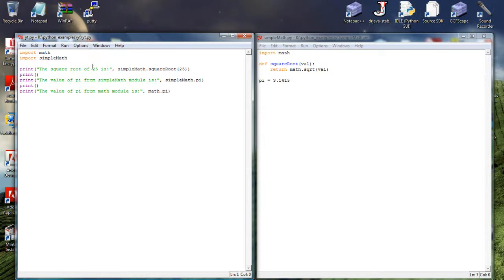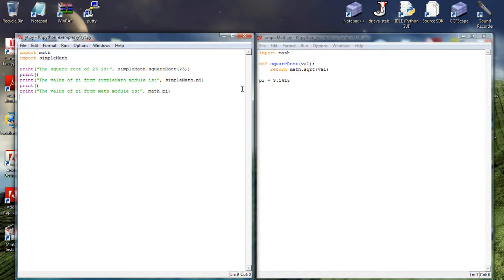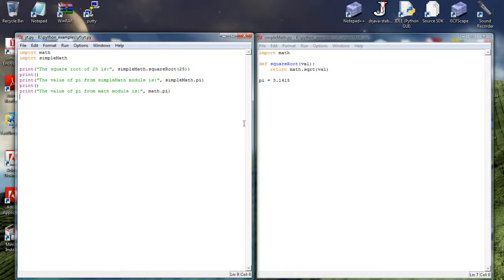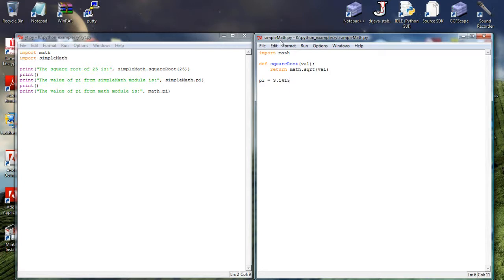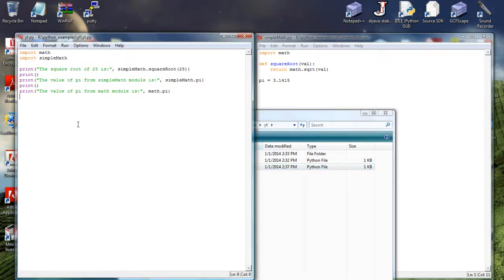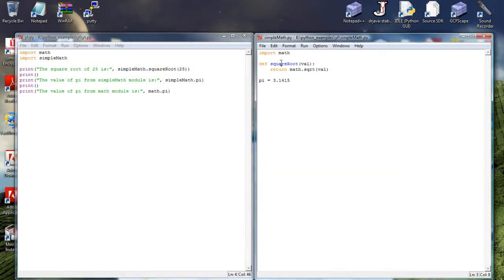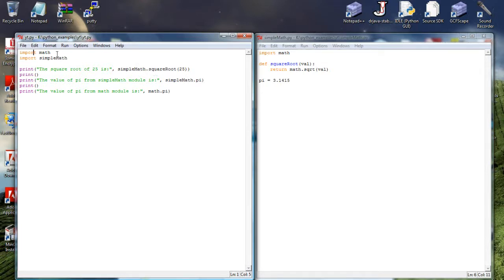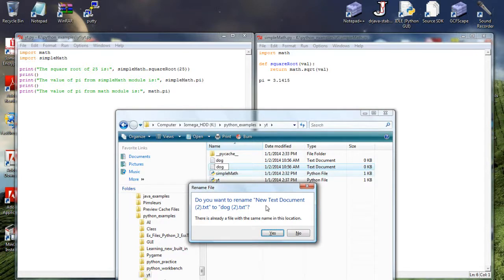Python Tutorial 22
This is tutorial 22 of Python. You will learn about modules
READ ME: Read this after video... For the math module, it was imported twice in the video. That is okay. There is a guard against importing the same module more than once. Once a module is imported, it cannot be imported again no matter how many times you import a module into a program.